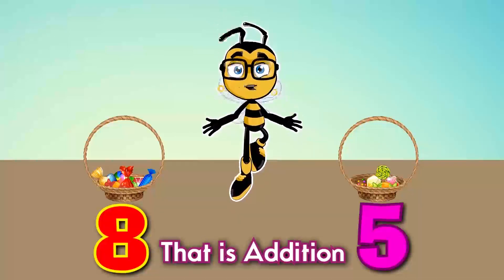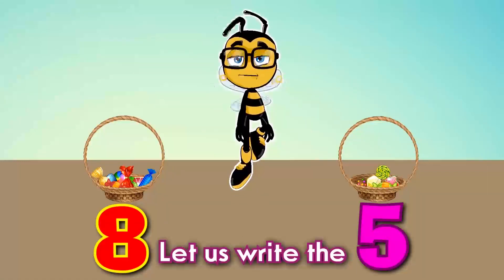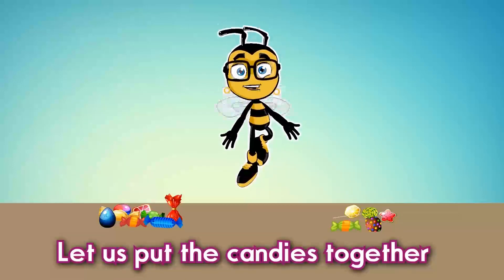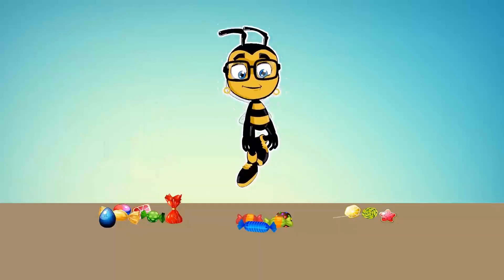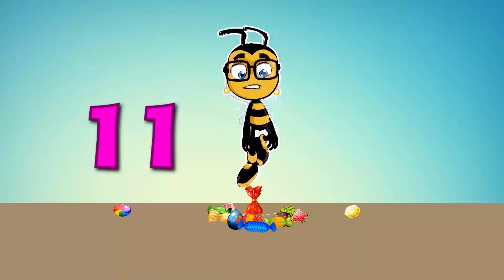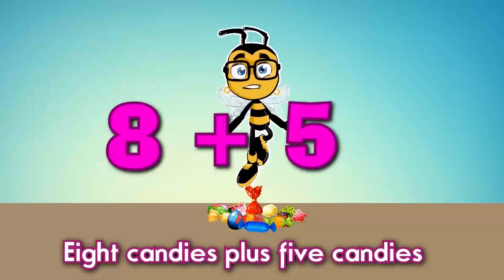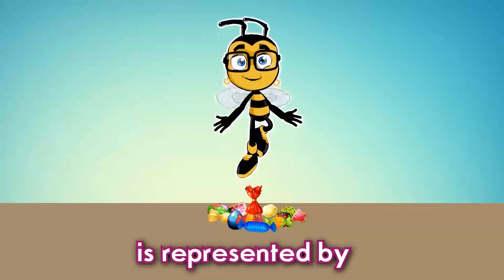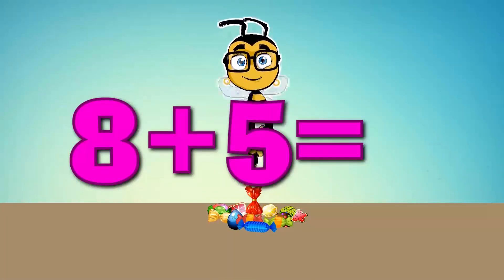Addition for kids | Subtraction for kids | Math for kids | Addition and Subtraction Problems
Addition for kids, subtraction for kids is an introductory math lesson for kids fully animated. to learn more about Graidup educational app for kids. Addition and subtraction are the basic mathematics. In this video kids will learn how to count, add and subtract from items, provide practice in solving basic subtraction and addition problems.

This educational video was developed by TLM Ghana Limited for our Graidup educational app for children. The video is based on a lesson in the school curriculum. Download Graidup from Google Play Store to have access to all our educational videos like this. Visit graidup.com to learn more.